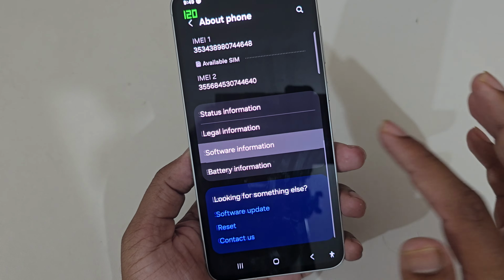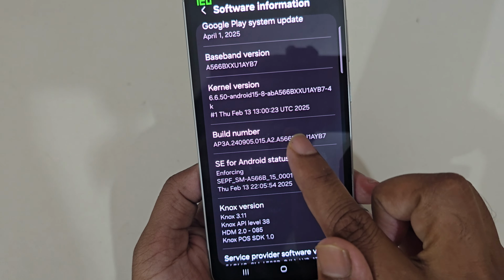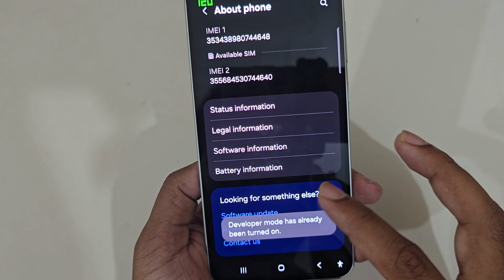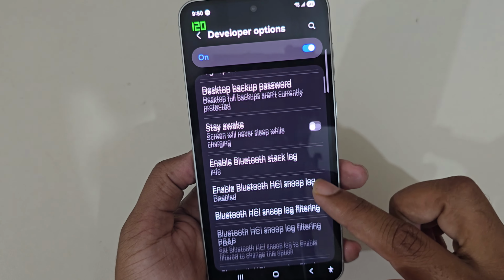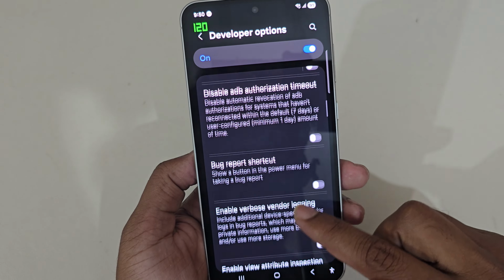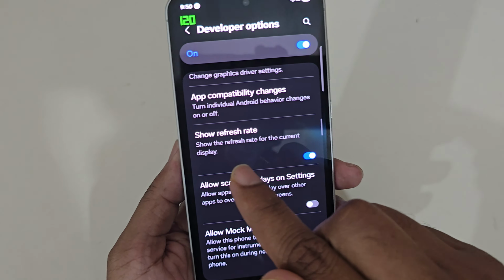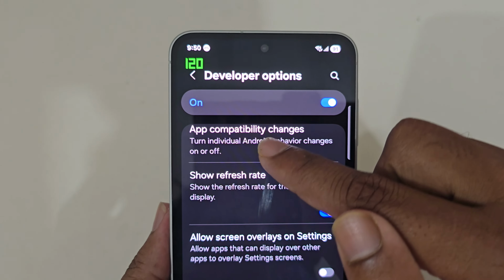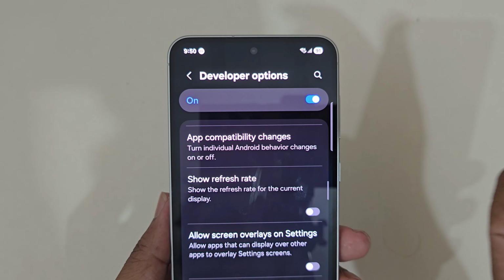Samsung Galaxy A56: How to show FPS android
Learn how to show fps on your Samsung Galaxy A56 with this simple tutorial. Monitor your device's performance with this easy step-by-step guide.